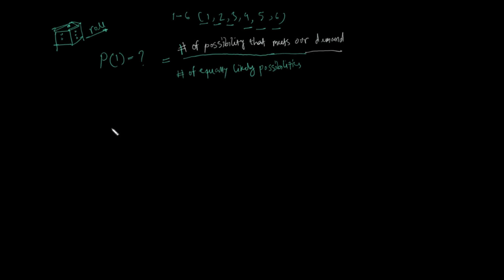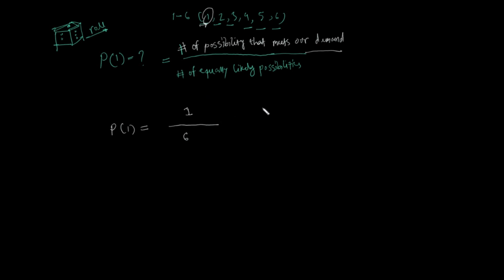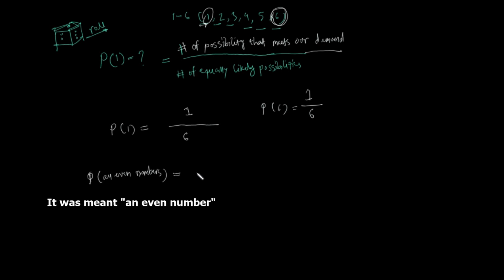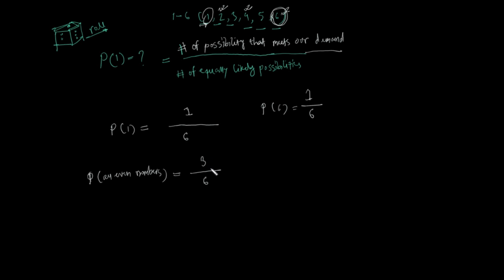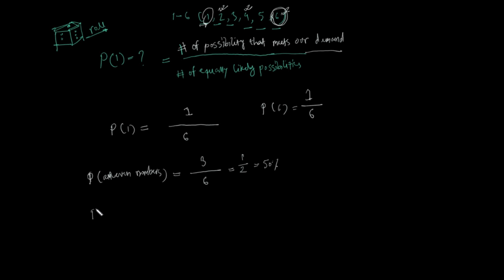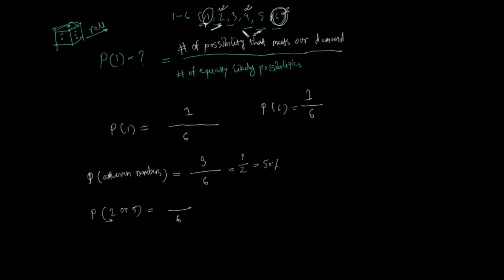PROBABILITY OF ROLLING DICE - BASIC PROBABILITY INTRODUCTION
This video tutorial presents an overview of basic probability. The probability of rolling dice is explained in this tutorial with multiple examples. Probability is an extent to which something is likely to occur and we try to express the probability of an event with a numerical expression.